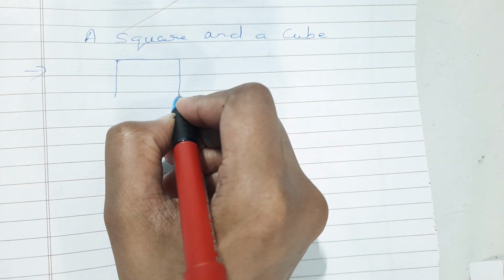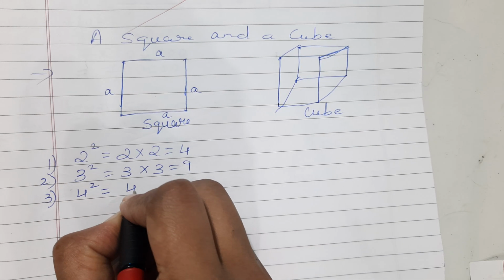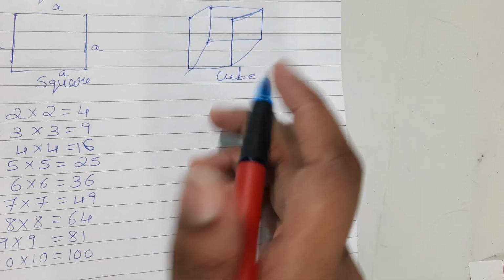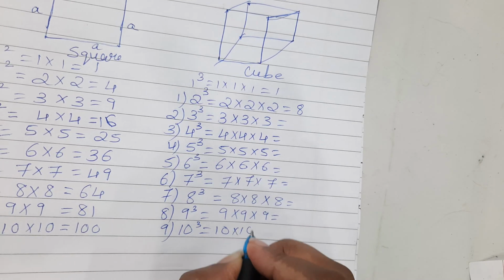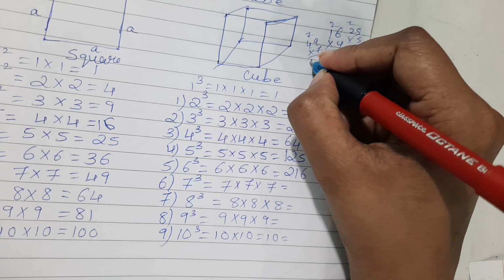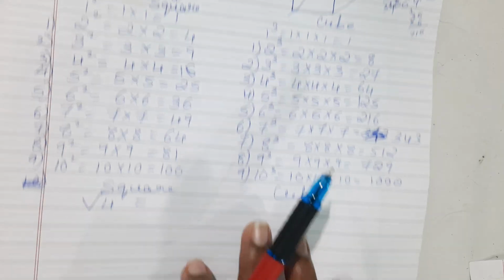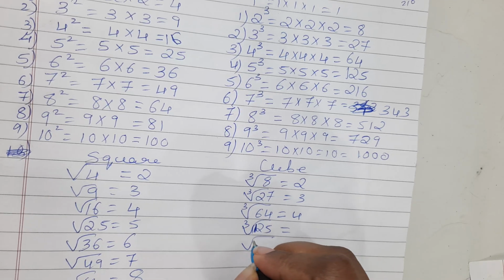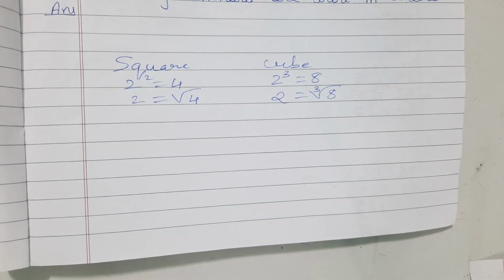A square and a cube | class 8th maths ganita prakash | part 1 | goa board